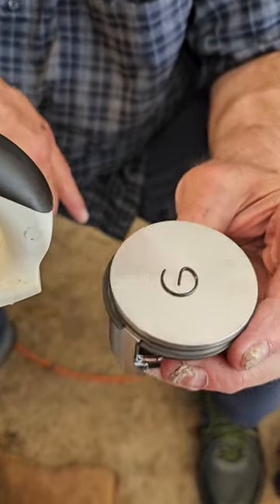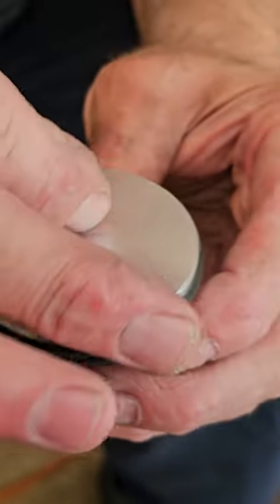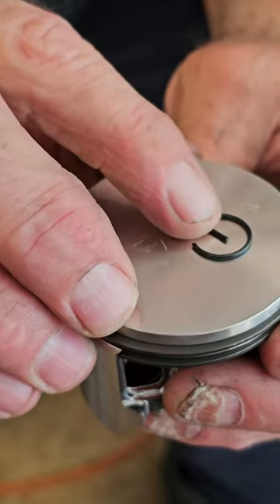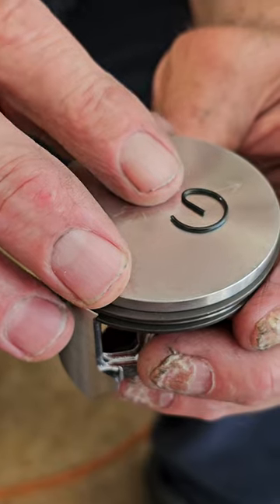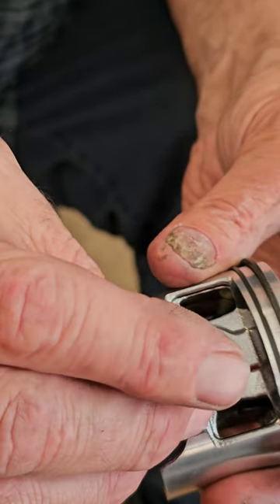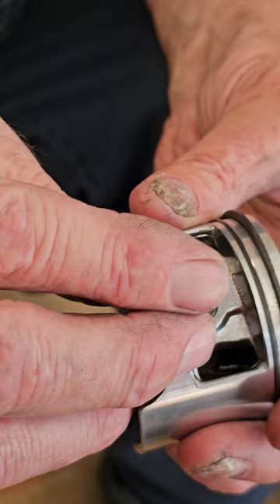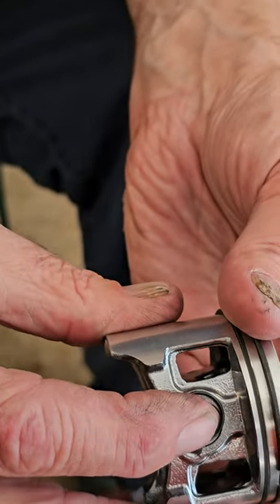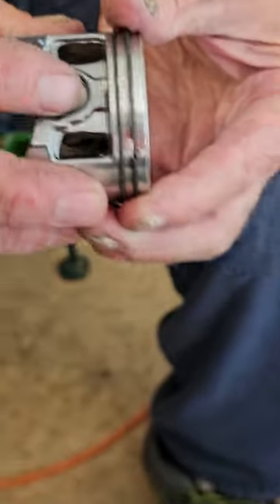Cir Clip Position on a Wrist Pin when building a Chainsaw, cylinder / Piston installation